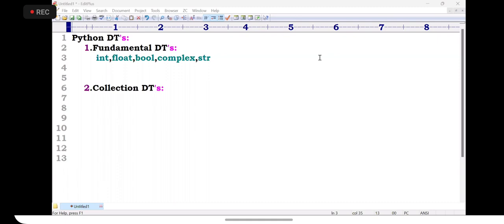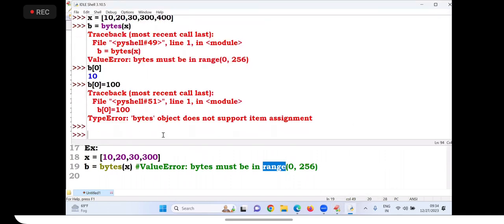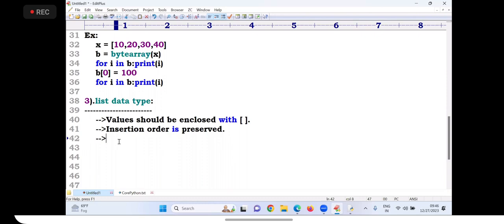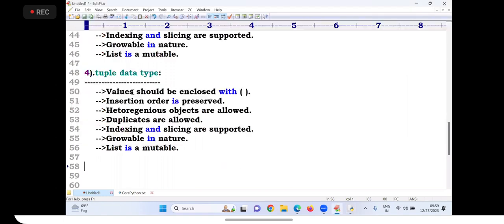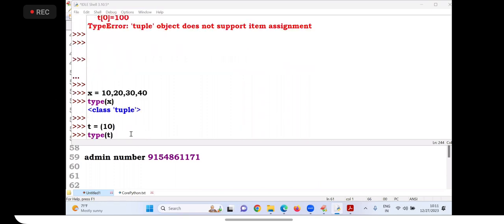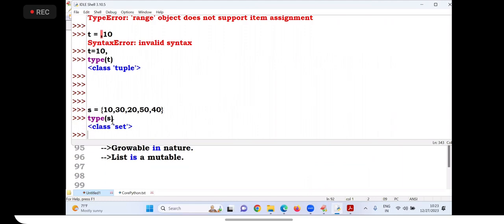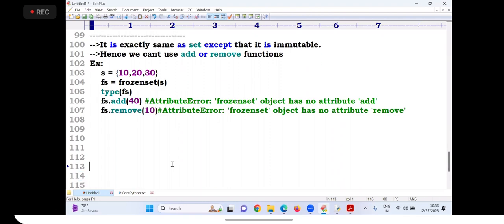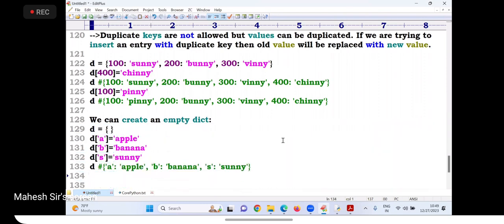Day 03 Collection Data types in Python paython list tuples sets dictionaries